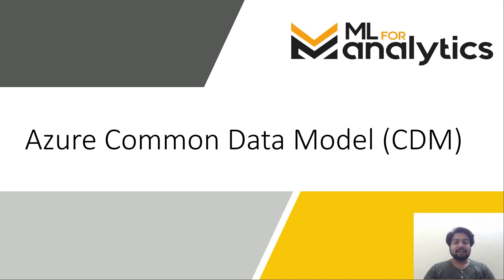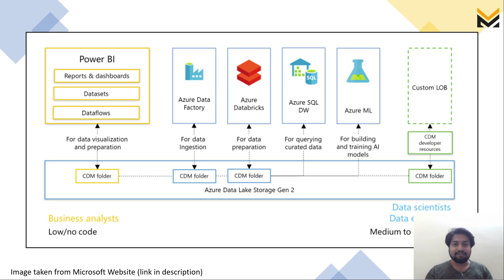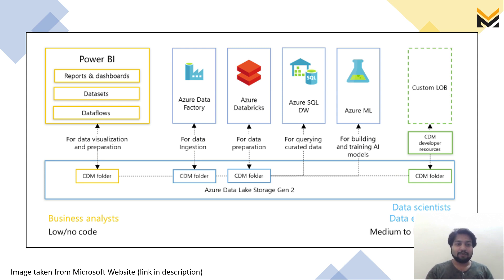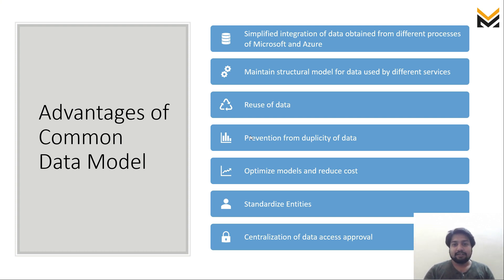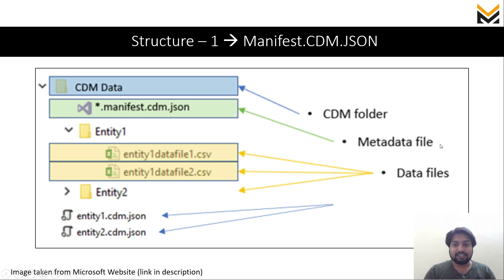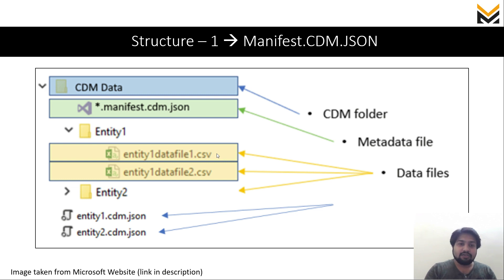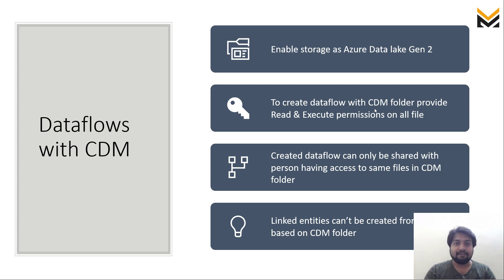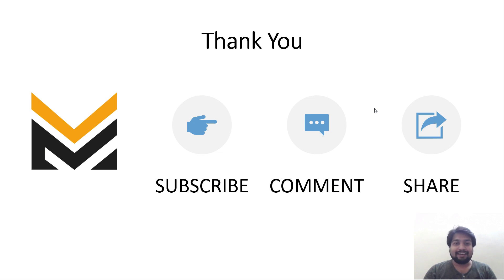Azure Data Lake Common Data Model (CDM)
This video covers the details and advantages of Azure Common Data Model (CDM) and all the services that can use it, or you can say the best feature of Azure Data Lake - CDM.
1. Azure Common Data Model Architecture
2. Azure Common Data Model Uses
3. Azure Common Data Model Advantages
4. Power BI Dataflows & Azure Common Data Model
5. Limitation of Azure Common Data Model in Power BI Dataflows